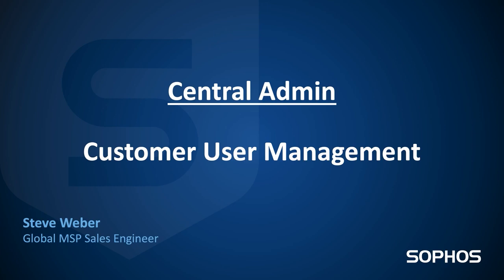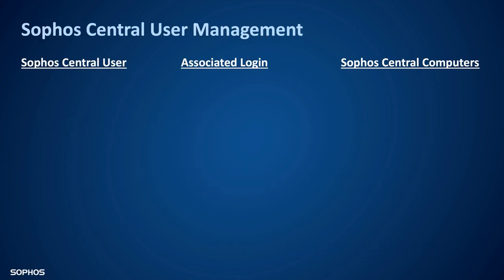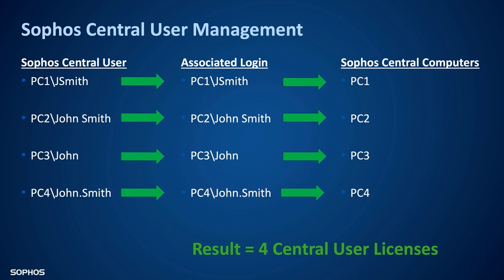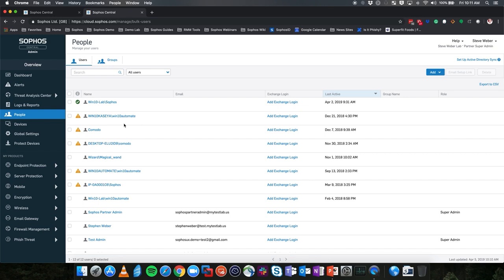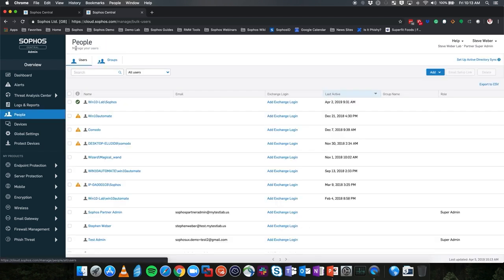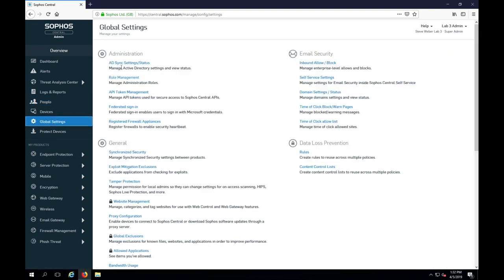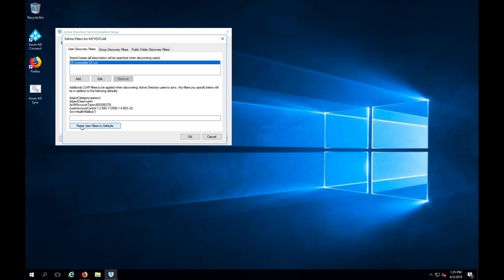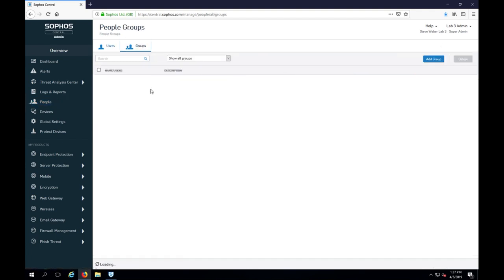Sophos MSP: Central Admin User Management